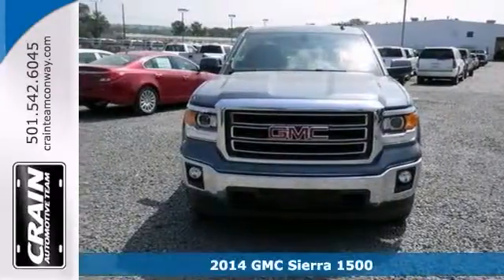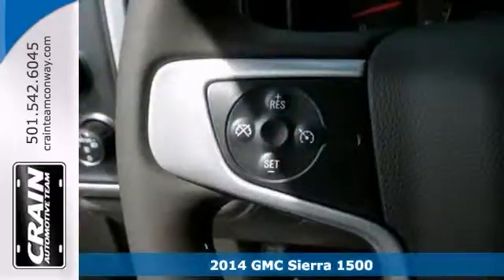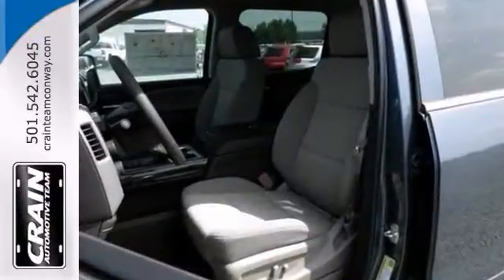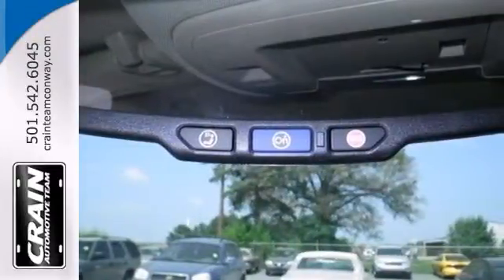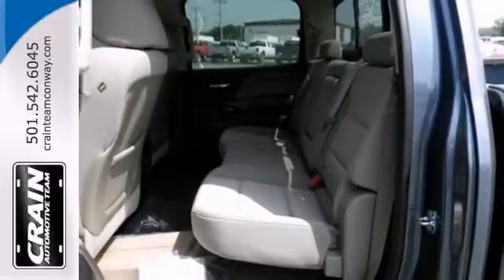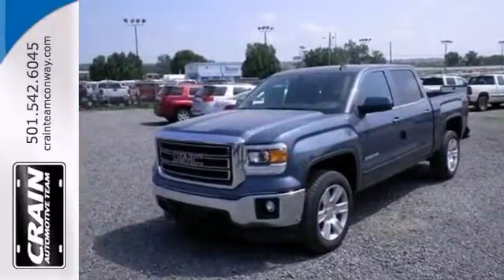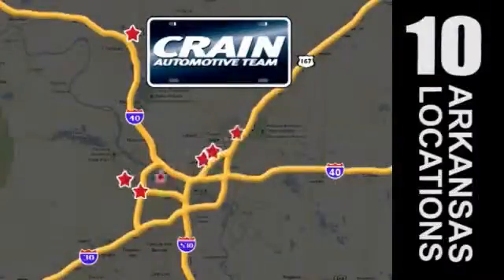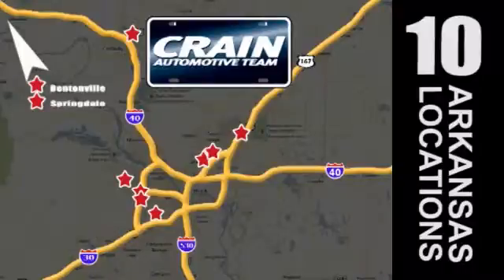2014 GMC Sierra 1500 Conway Little Rock, AR 4GT2868 - SOLD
Year: 2014
Make: GMC
Model: Sierra 1500
Trim: SLE
Engine: Gas/Ethanol V6
Transmission: Automatic
Color: Stealth Gray Metallic
Interior: Cocoa/Dune
Stock #: 4GT2868
centera href=" src= width=155 height=42 border=0/a/center

Address:
1003 North Museum Road